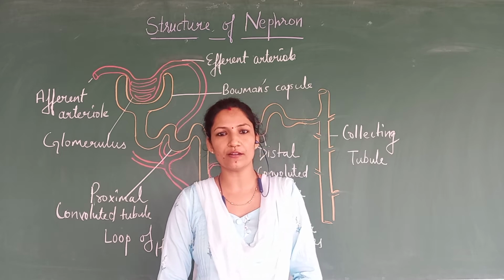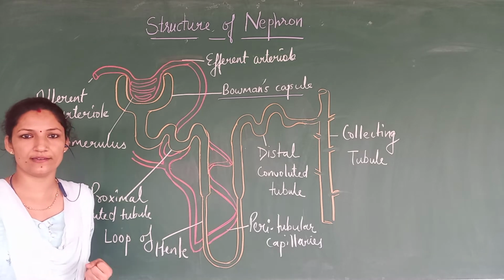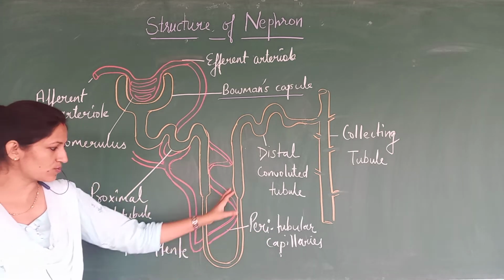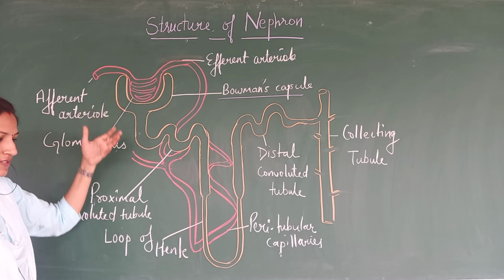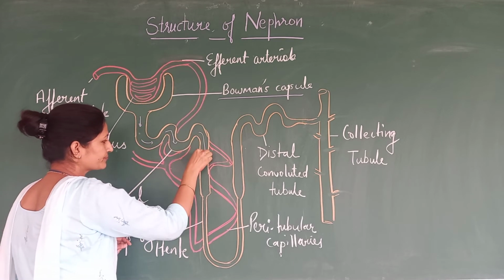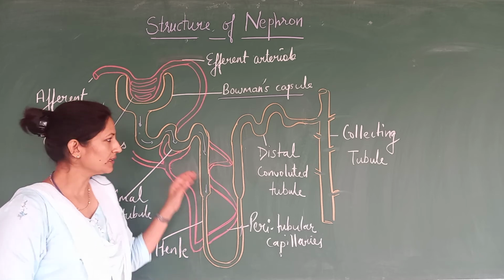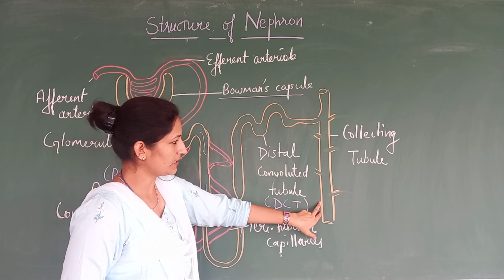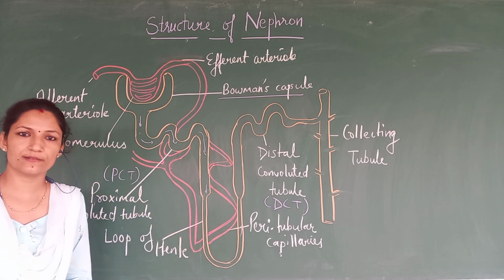STRUCTURE OF NEPHRON:LIFE PROCESSES ( CLASS- X)